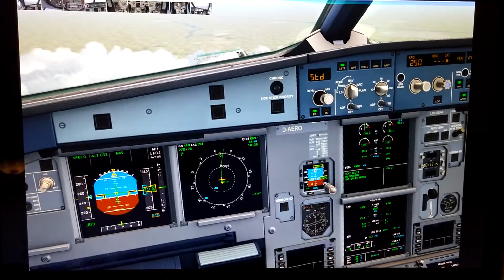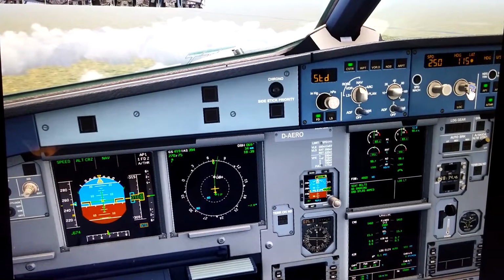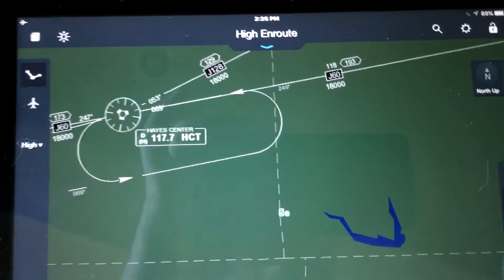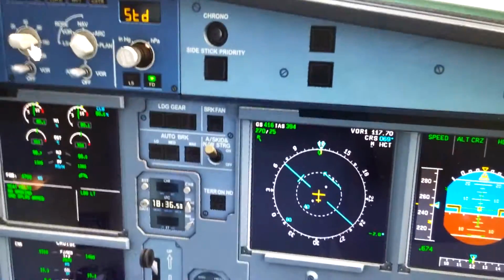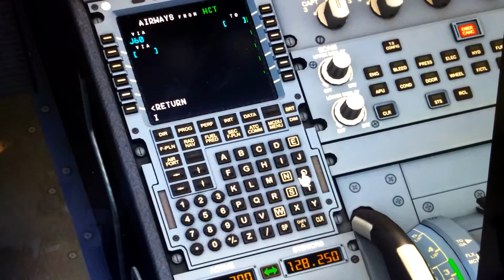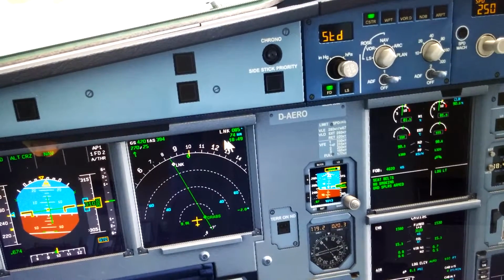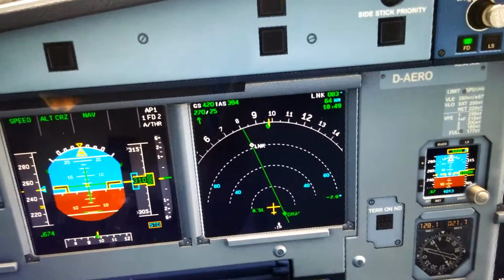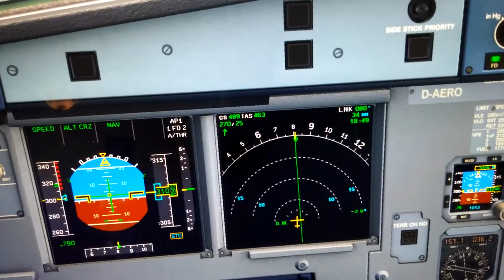How to accomplish a reroute in an Airbus 318, 319, 320, 321